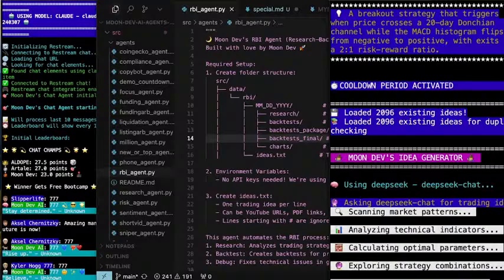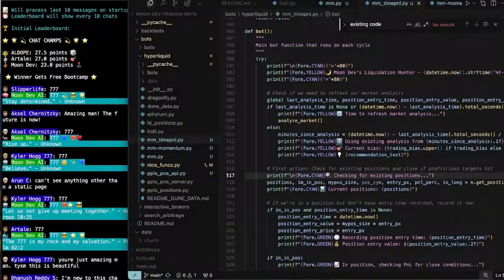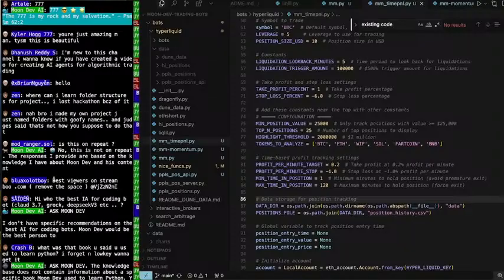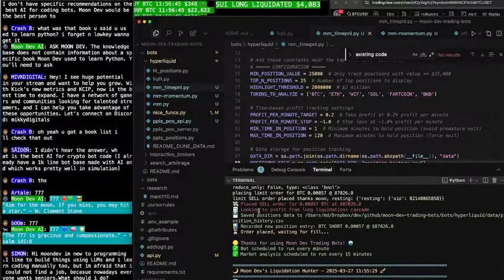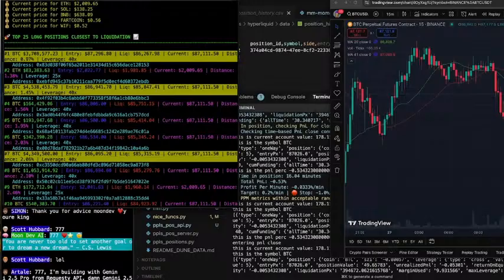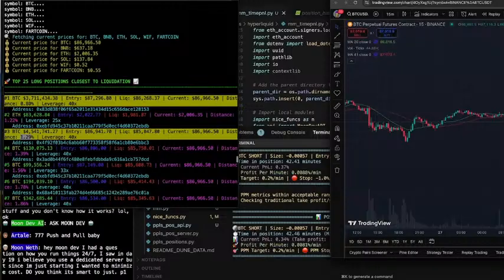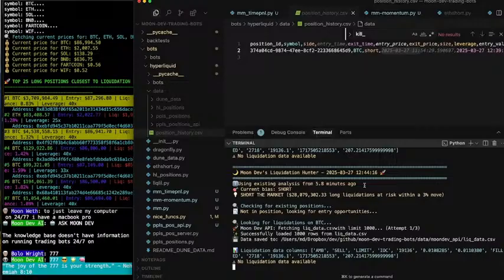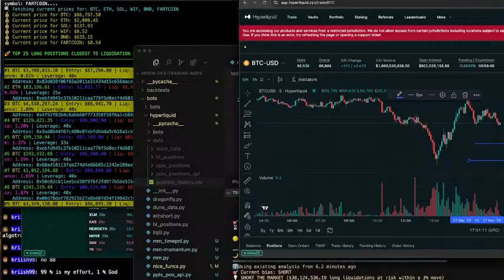4 ai agents & i building trading bots 2 extract wall street's profits